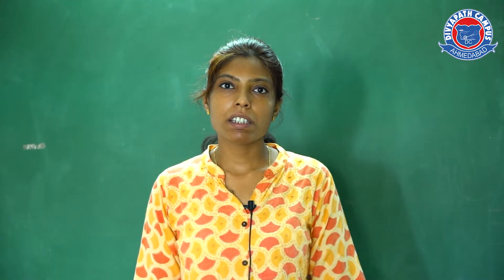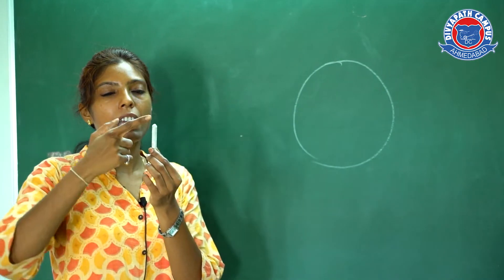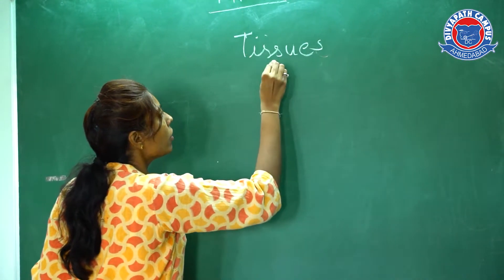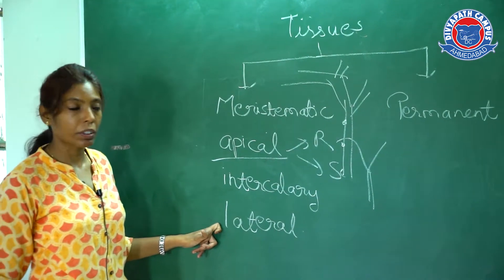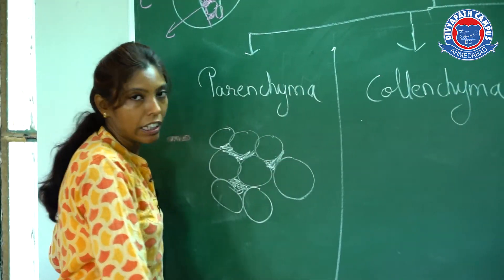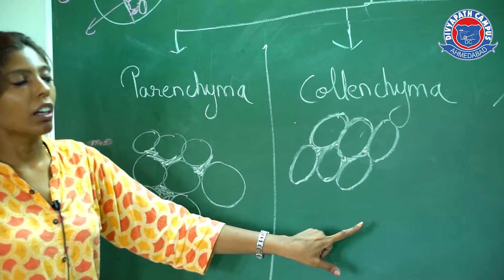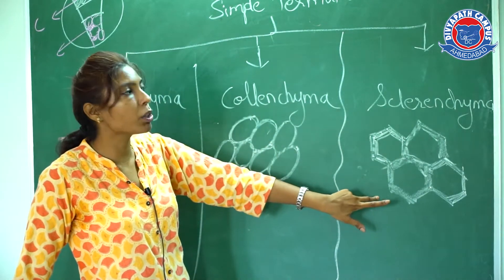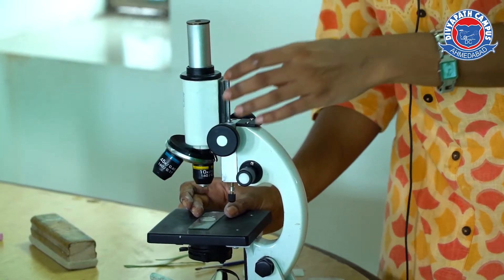04 Biology Practical